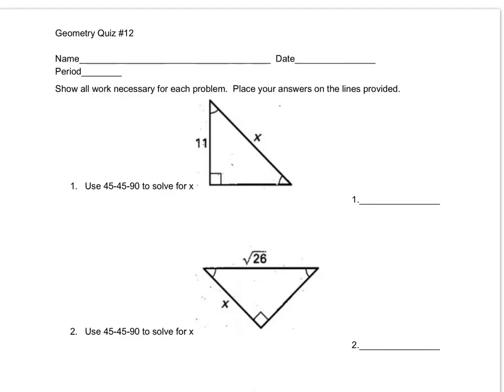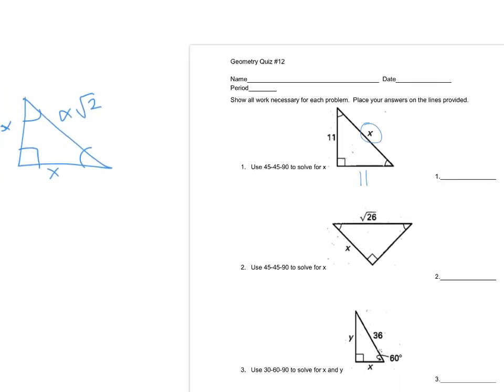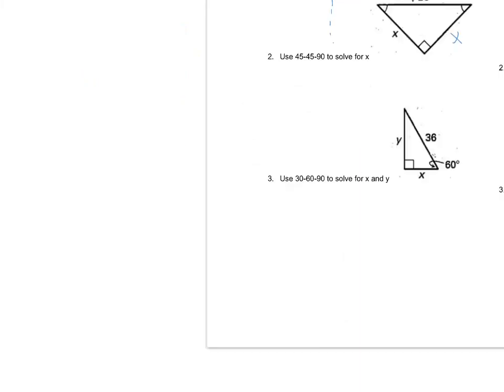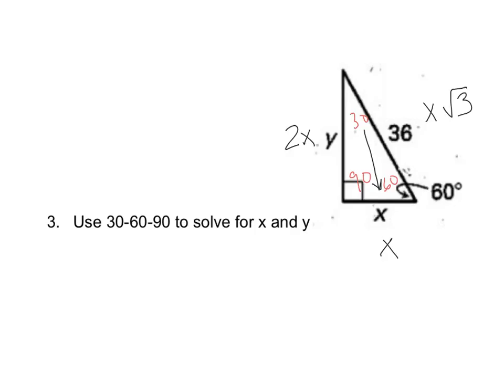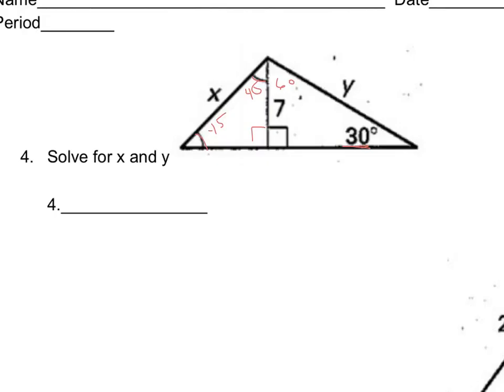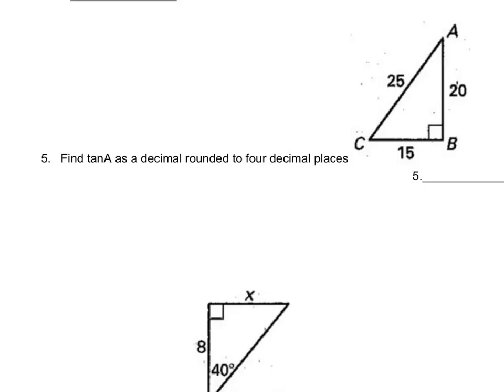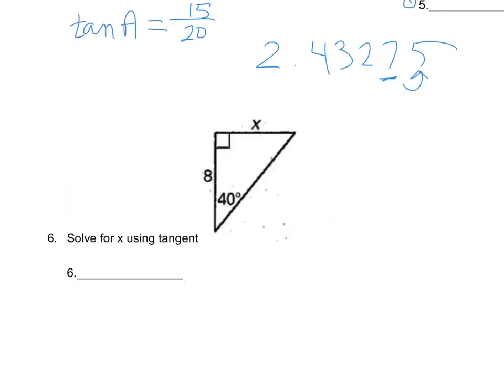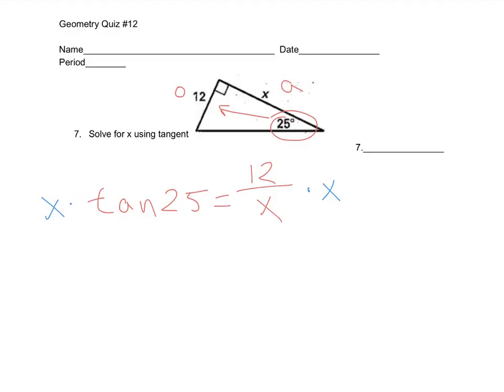geometry Quiz 12